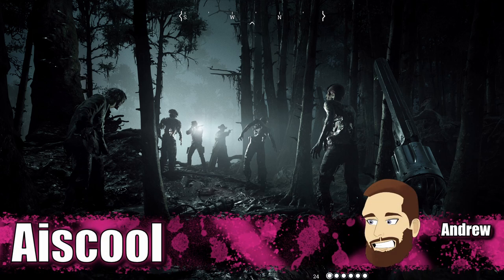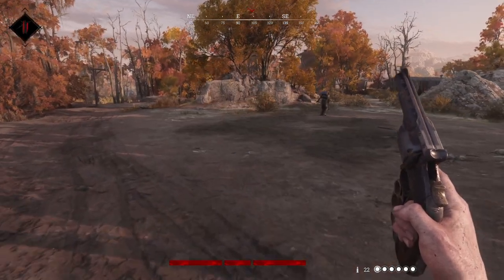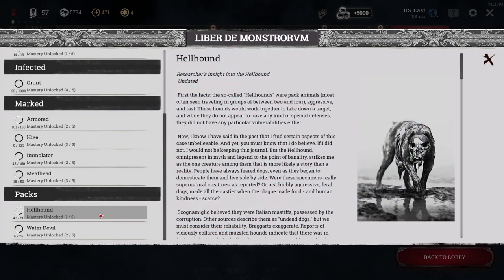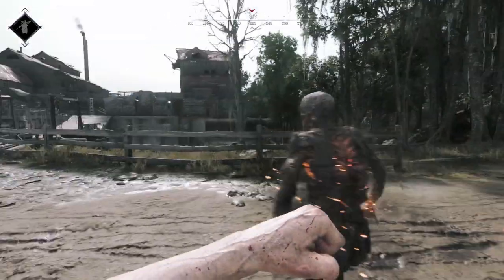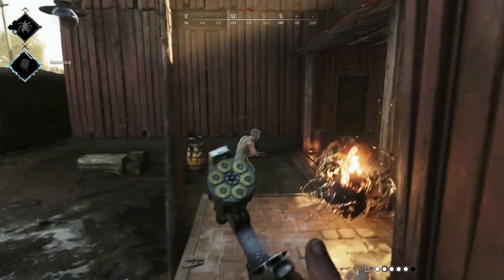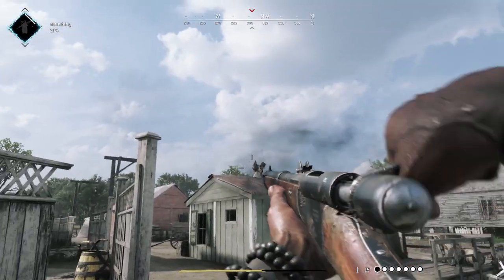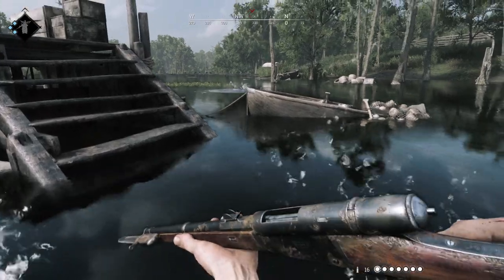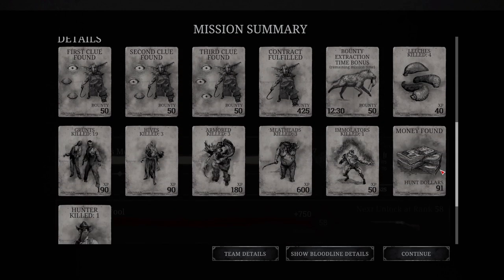How I Deal With Every AI Monster in Hunt Showdown! | Tips and Tricks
If you like this video, Aiscool started a new channel exclusive to hunt content on Hunt Lab. since we're no longer publishing new videos on this channel, go check out @HuntShowdownLab

Hunt Showdown Tips and Tricks | AI Monster Tutorial | Beginner's Guide | Update 1.10

Learn how to best kill all of AI Monsters in this Hunt Showdown tutorial. Use these tips and tricks to take them out quickly and quietly. This complete tutorial takes you through all AI monsters in the bayou. Learn to be the ultimate hunter to establish dominance of the creatures!

Monster covered:
Grunts (all varieties)
Hellhounds
Immolators
Armors
Hives
Meatheads
Waterdevils

This guide is updated for the recent 1.10 patch, and includes the new methods to handle swarms.

Video by "Aiscool" of the Nobodies - @AndrewVoigtDesign

Games with Nobodies is a group of life long friends who have played games together for 20+ years. They like to joke around, play for fun, and learn games together. Overwatch 2 is the next game on their list, living in the nostalgia of the years of Overwatch 1 they played in 2016 and beyond. We hope you enjoy the laughter and fun moments!